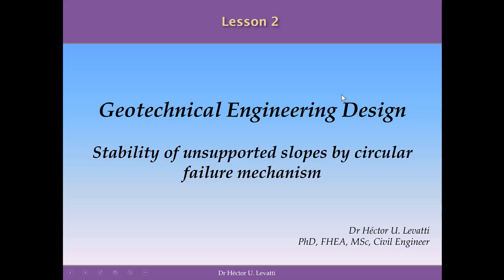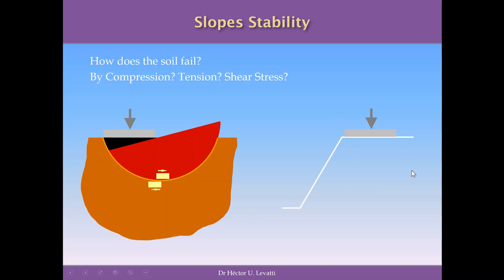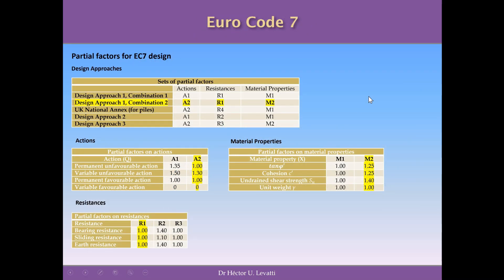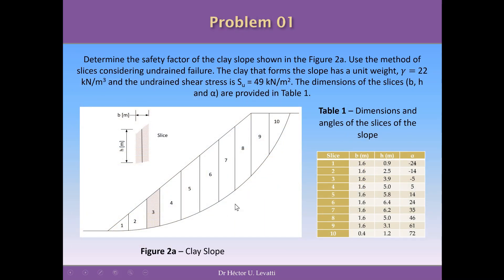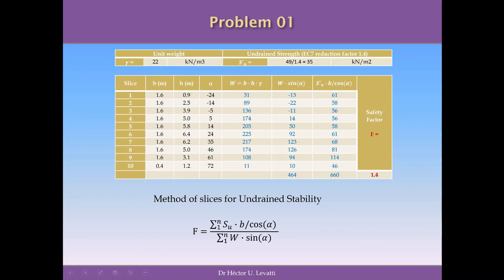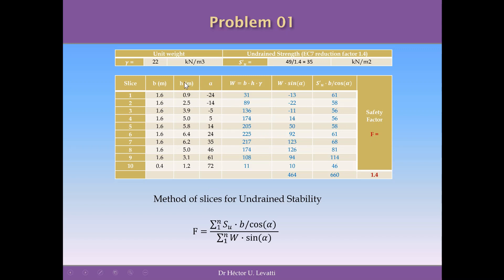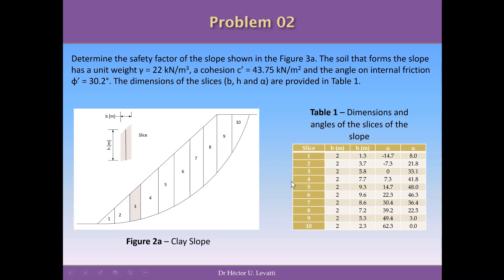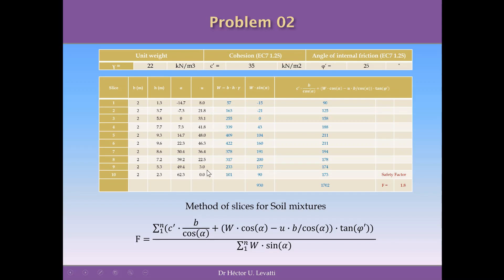Lesson 02 - Slope Stability Problems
In this video, the circular failure mechanism of a slope is explained and used to determine the safety factor of the slope. The use of the Eurocode is presented through this example to comply with the standard. This method is called the method of slices and is calculated by using a table to simplify the calculations.